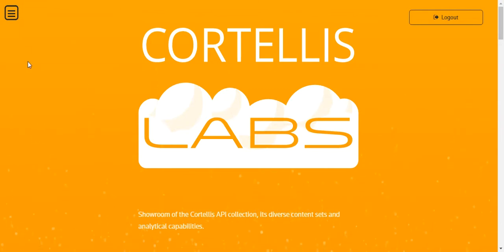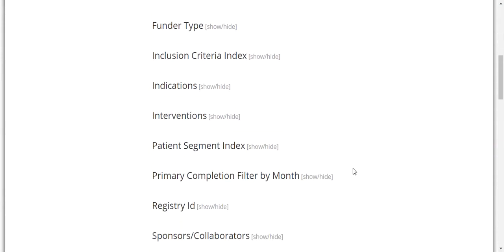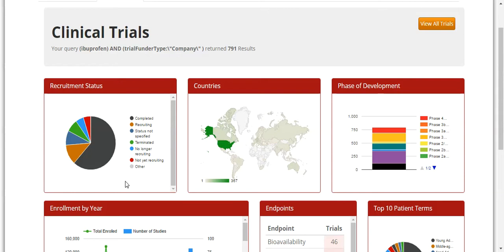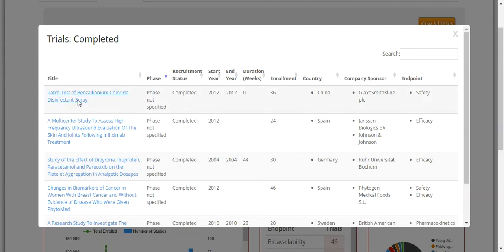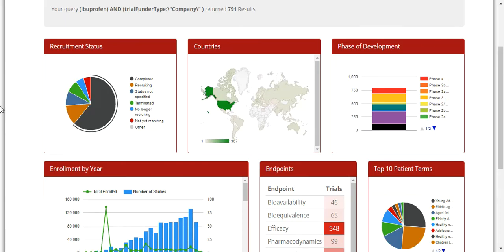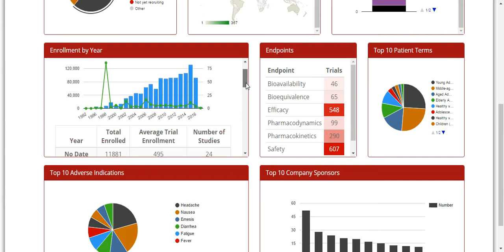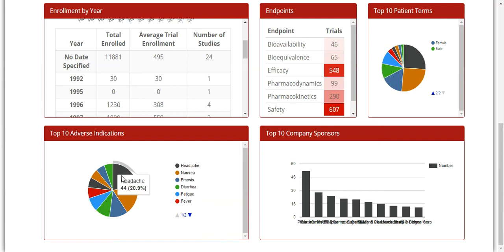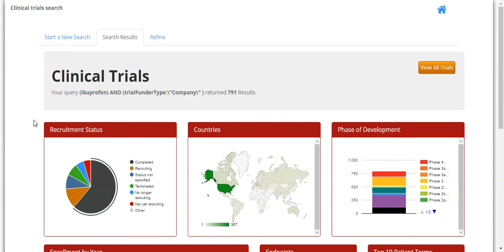Clinical Trials Search/Record Demo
Demo of the Clinical API